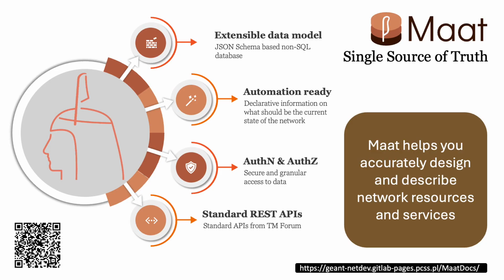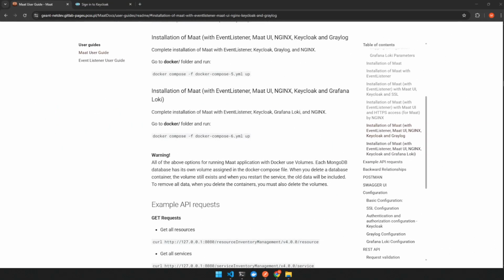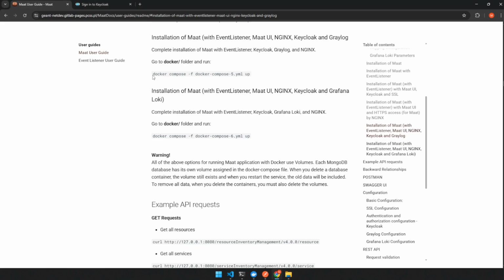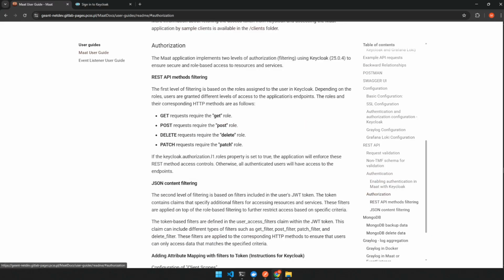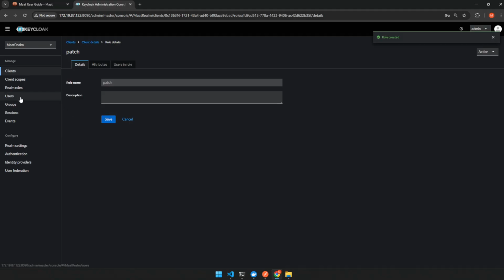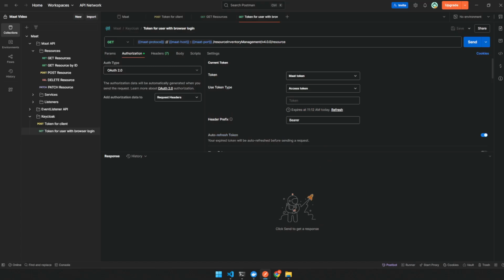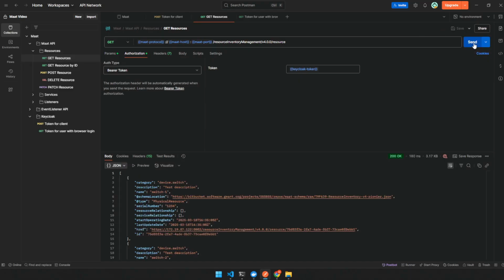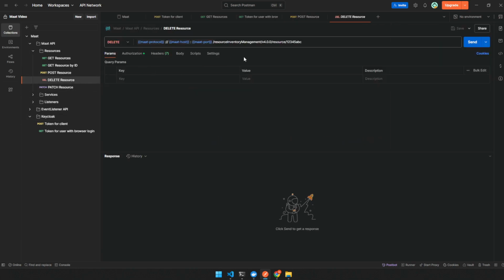Introduction to Maat | Part 5 - Authorisation L1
Maat is a powerful and automation-ready Source of Truth solution for defining and managing your network services and resources, using custom schemas. This video will show you how to use Maat with Keycloak authorisation based on roles.

Maat is developed by the GÉANT project Network Development team, in the context of the GÉANT GN5 Framework Partnership Agreement, co-funded by the European Union.

Maat is named after Maat or Maʽat, which stands for the ancient Egyptian concepts of truth, balance, order, harmony, law, morality, and justice. Maat was also the goddess who personified these concepts, and regulated the stars, seasons, and the actions of mortals and the deities who had brought order from chaos at the moment of creation.